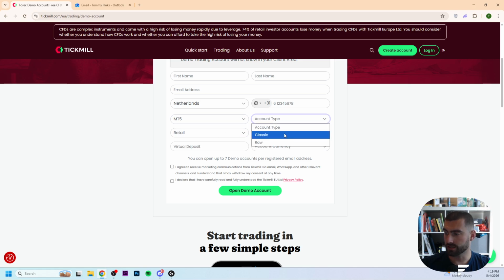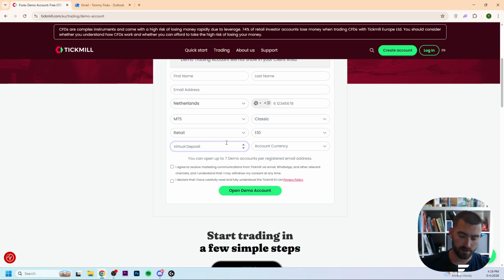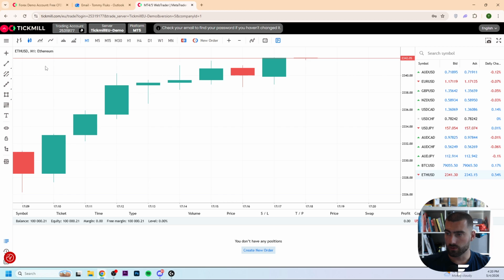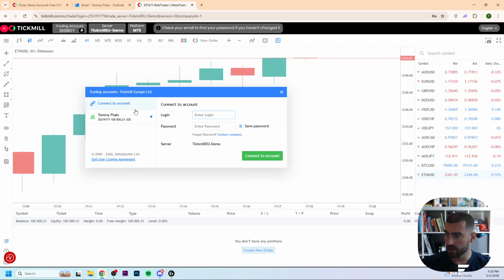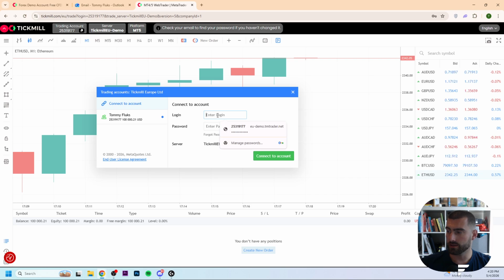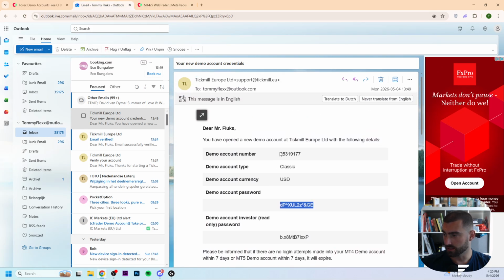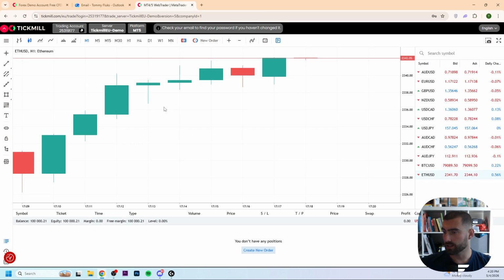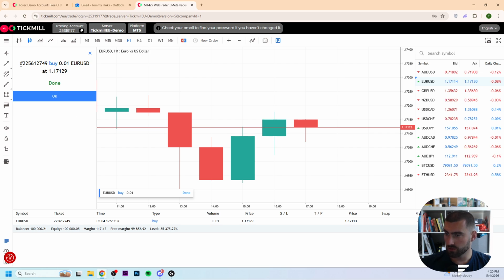How to Open DEMO ACCOUNT on TickMill (Easy Guide 2026)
How to Open DEMO ACCOUNT on TickMill (Easy Guide 2026) – in this beginner-friendly guide, you'll learn exactly how to open a demo account on TickMill step by step. This tutorial explains how to register for a free TickMill demo account, configure your account settings, choose your preferred trading platform, and start practicing trades with virtual funds in real market conditions to sharpen your trading skills in 2026. Perfect for beginners who want a clear, step-by-step method to open a demo account on TickMill in 2026.